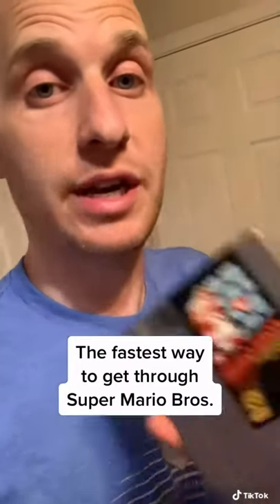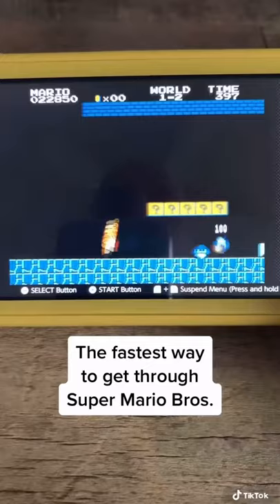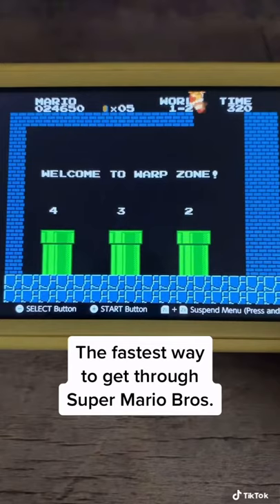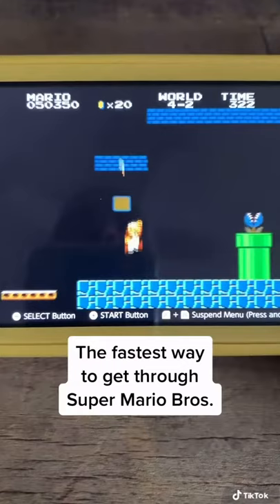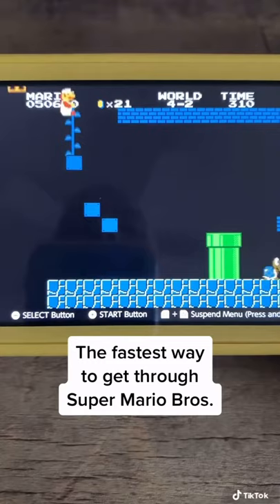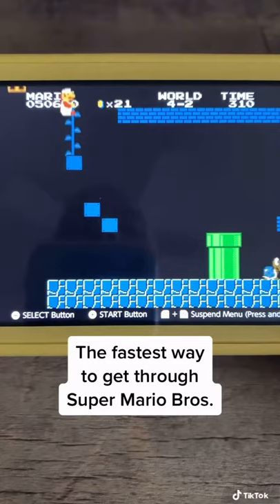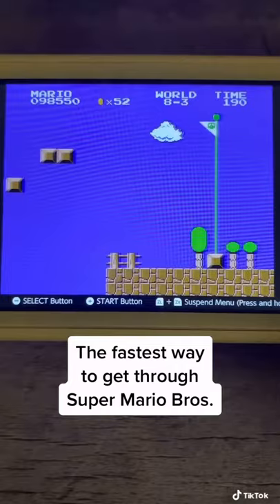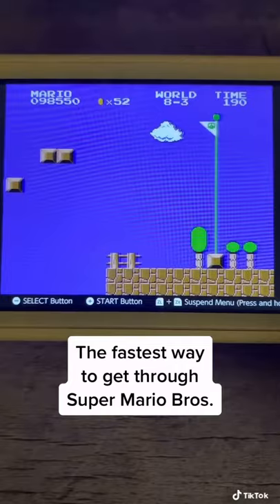The fastest way to get through Super Mario Bros